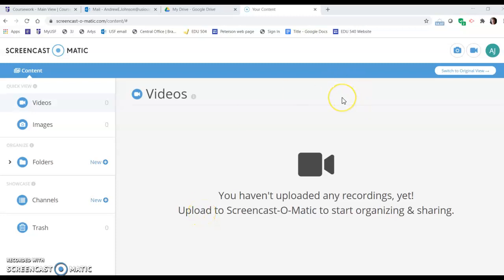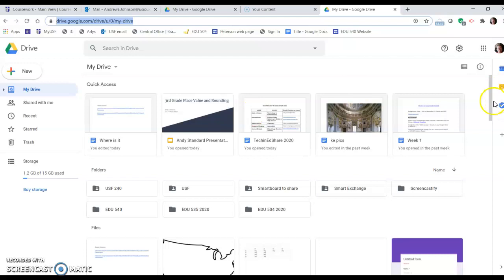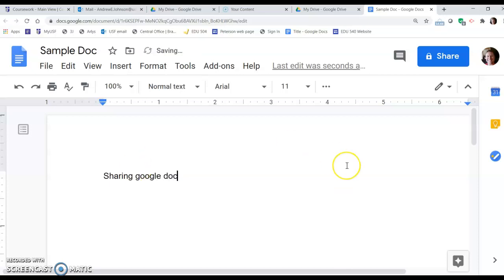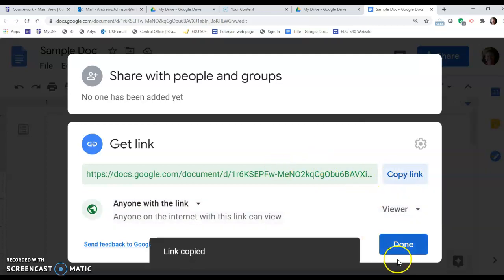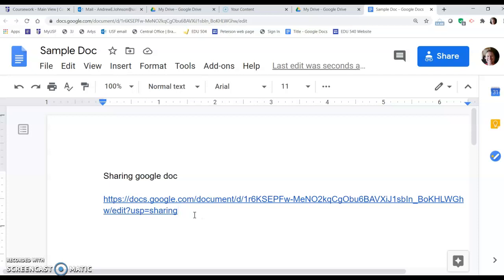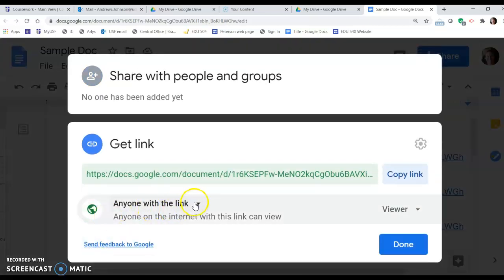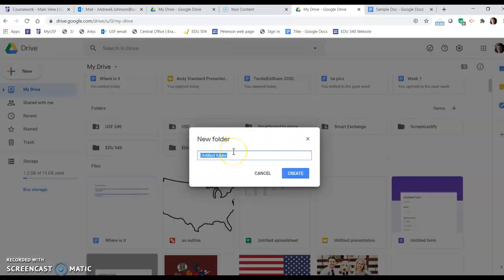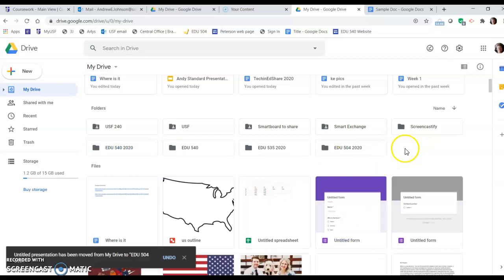Saving a google doc